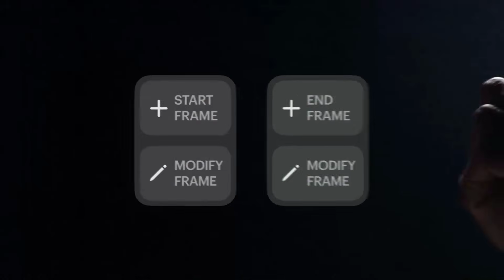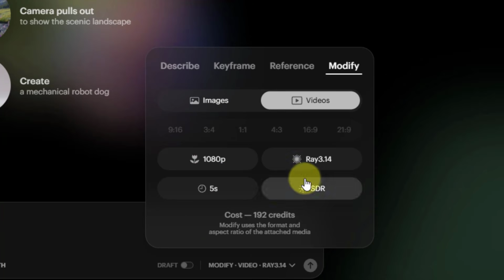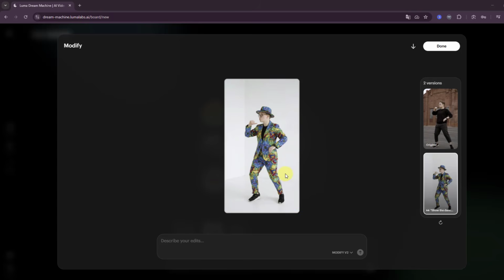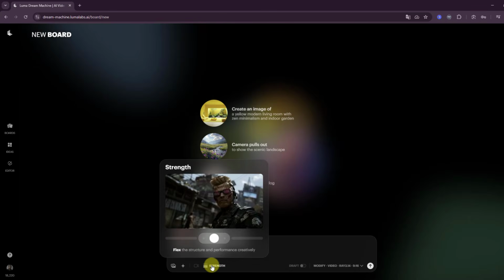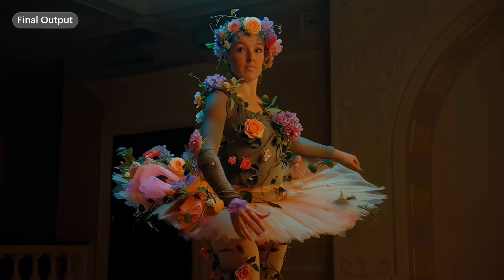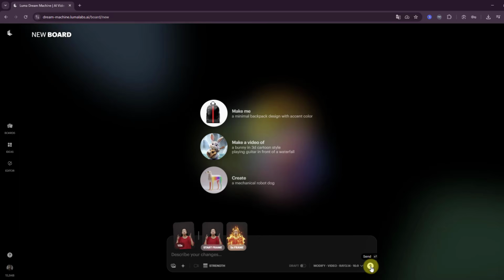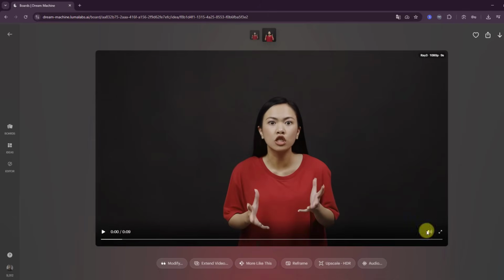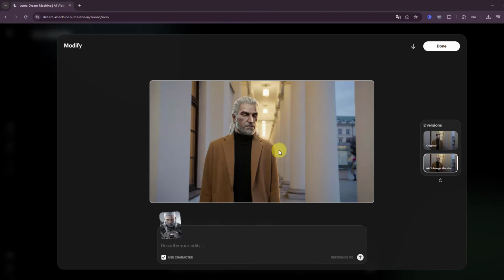AI Powered VFX for Your Videos – Luma Ray3 Modify Tutorial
I tested Luma AI Ray3 Modify and the results are absolutely insane! 🎬 With just a few clicks, I was able to add mind-blowing VFX to my videos. This AI tool makes video editing faster, easier, and more creative than ever. Perfect for creators who want to level up their content without spending hours in post-production.